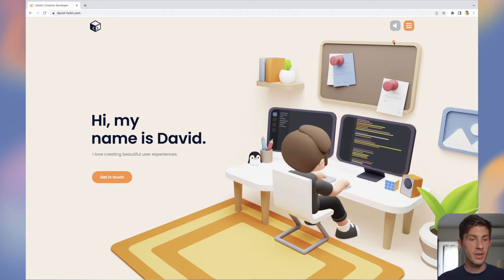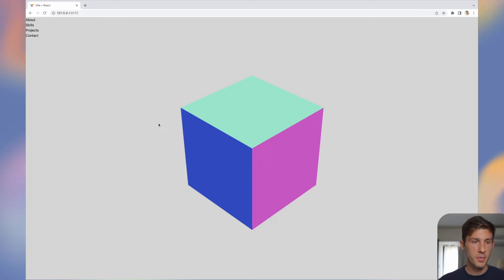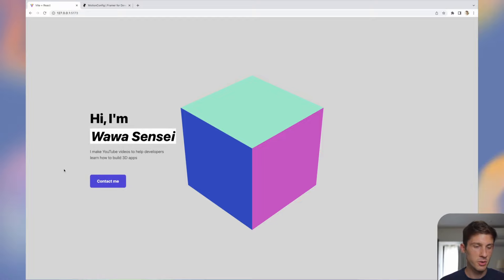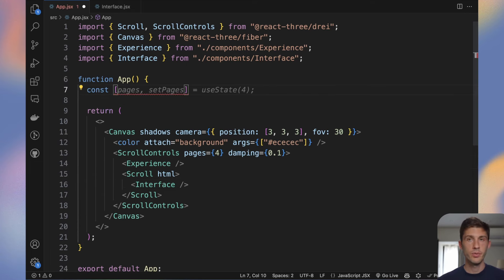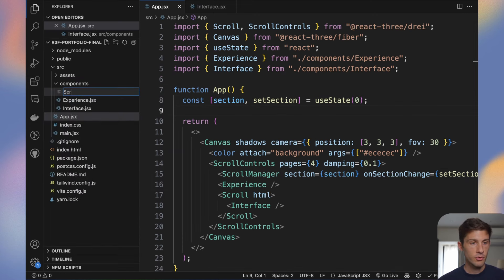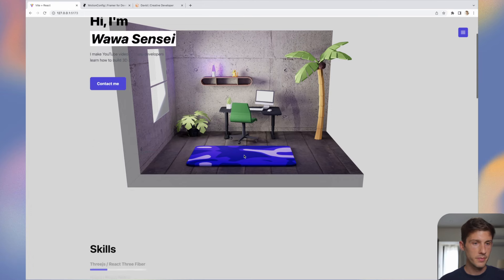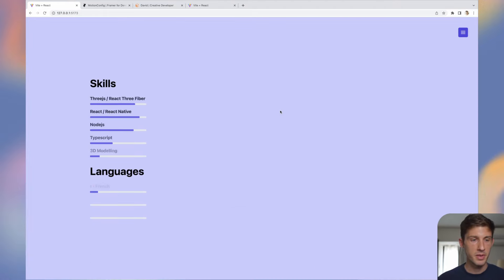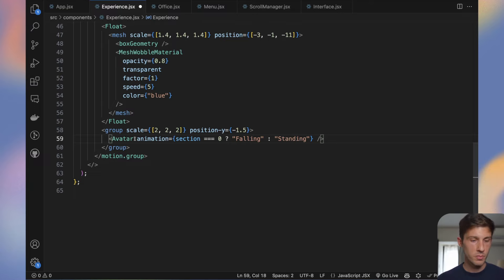Build a 3D Portfolio with React Three Fiber - Framer Motion Scroll Animations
Time to build the HTML interface and add scroll animations with framer-motion on our 3D portfolio

Welcome to the third part of the 3D portfolio tutorial with Three JS and React Three Fiber in the style of David Heckhoff.

In this third chapter, we will:
- create an html interface with Tailwind
- install Tailwind autocompletion extension
- add 2D and 3D scroll animations with framer-motion
- add scroll smooth transition with useScroll and gsap
- add a menu and animate the camera when it's open/close

00:00 - Intro
01:02 - Tailwind installation
02:35 - HTML/CSS UI
09:07 - Framer motion 2D animations
14:06 - Framer motion variants
16:22 - Scroll to section
23:14 - Menu
27:06 - Loading office & avatar
29:38 - Animate 3D elements
32:26 - Scroll along 3D
32:46 - Scale items animation
36:01 - Texture color fade animation
38:05 - Wobble/Distort materials
41:13 - Camera animation
44:48 - Custom cursor
47:07 - Final result
47:37 - Join Wawa Sensei memberships!